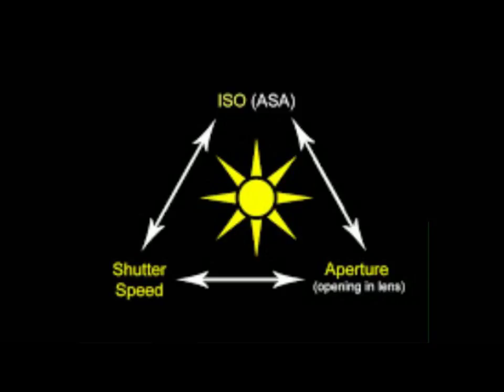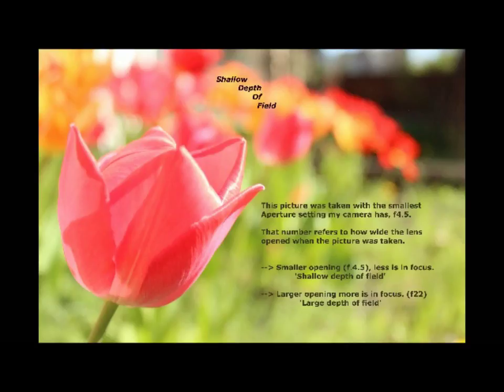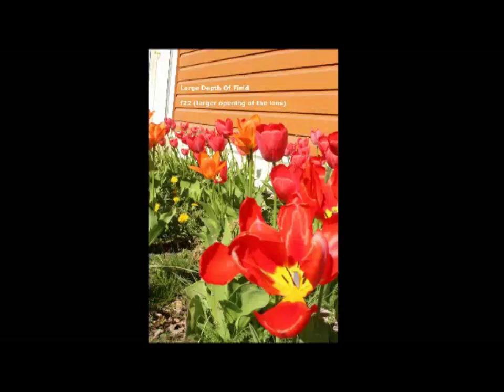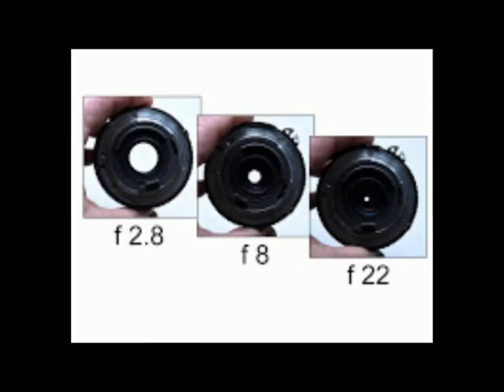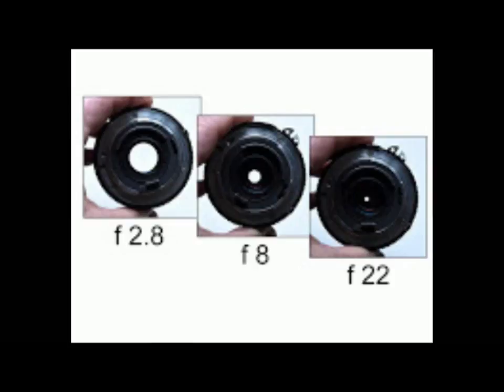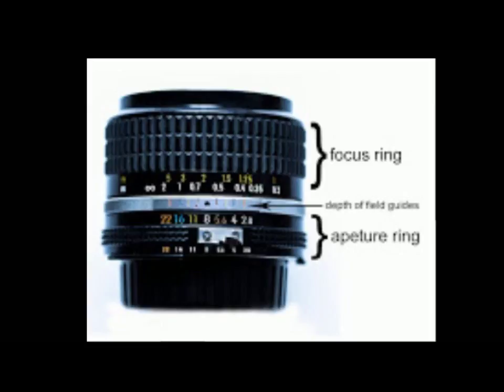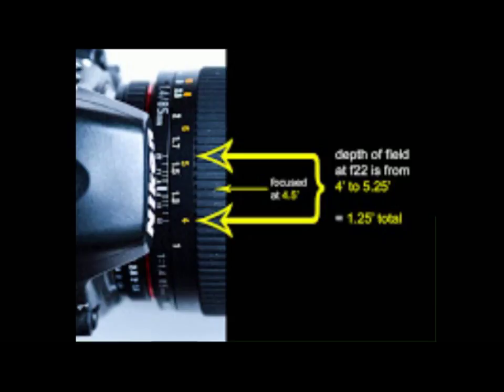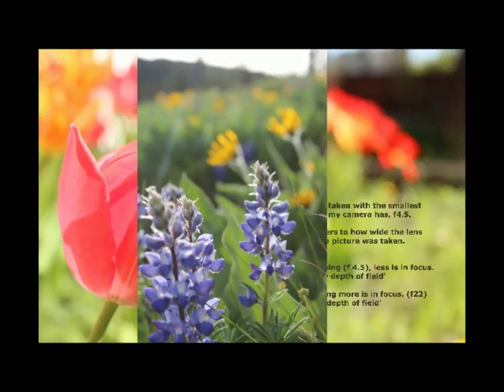2016 04 26 Photography Aperture with John Ashley and Danielle Lellek